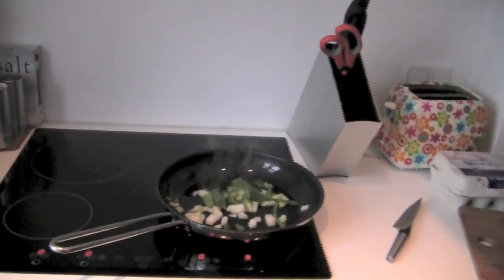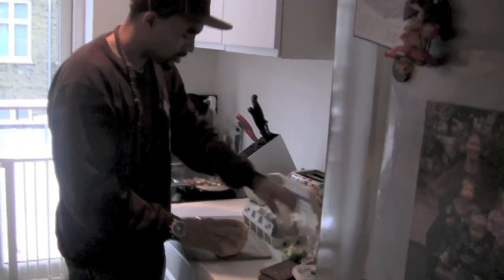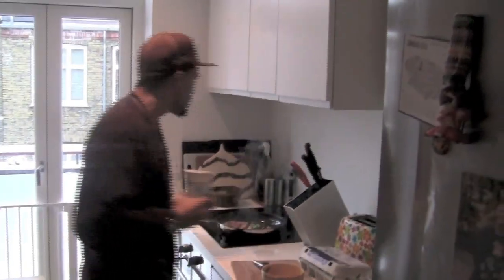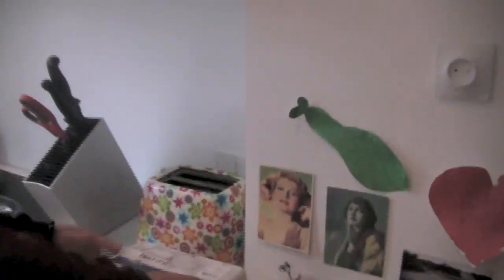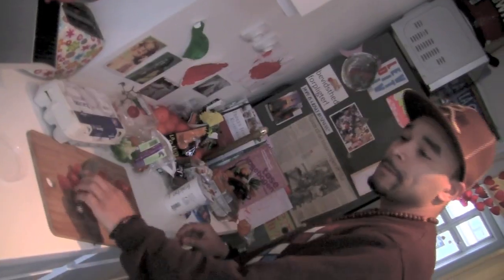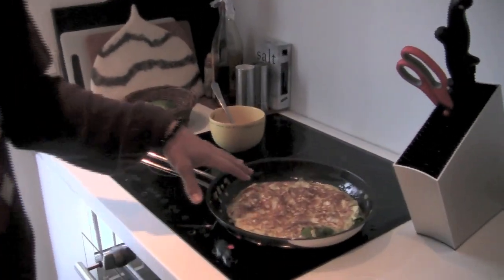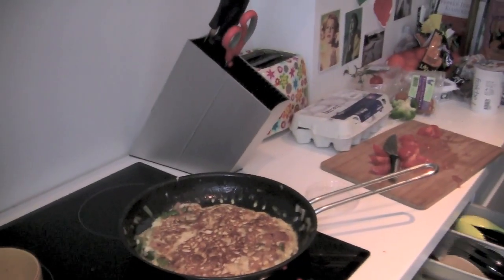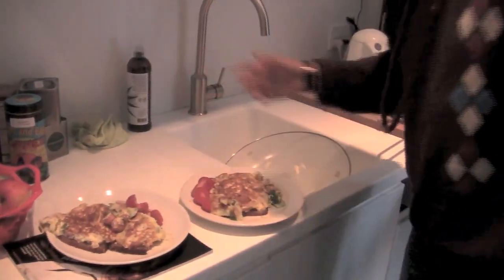ag's kitchen - omelet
THIS IS A TUTORIAL ON HOW TO MAKE A DELICIOUS OMELET IN LESS THAN 3 MINUTES (DOMINICAN TIME :P )

IF YOU DONT KNOW HOW TO COOK, WATCH MY DUDE!